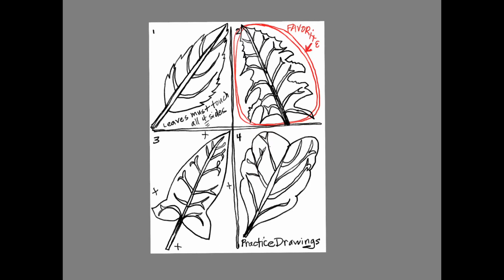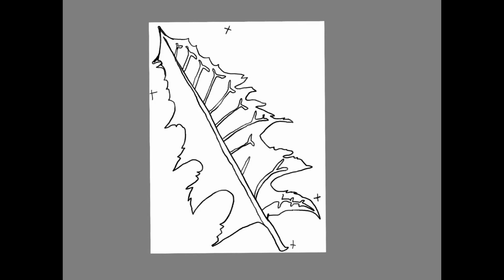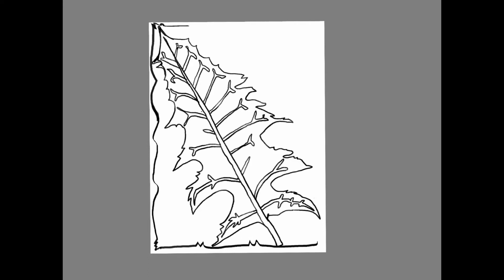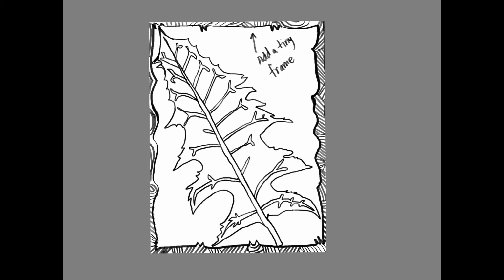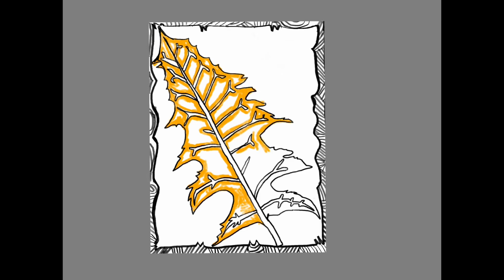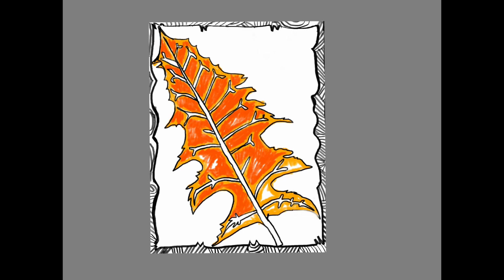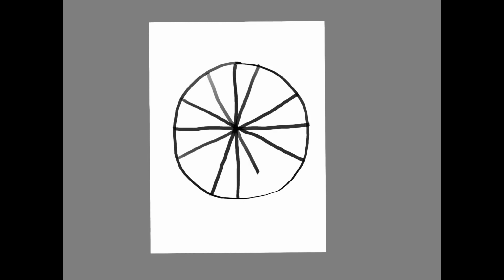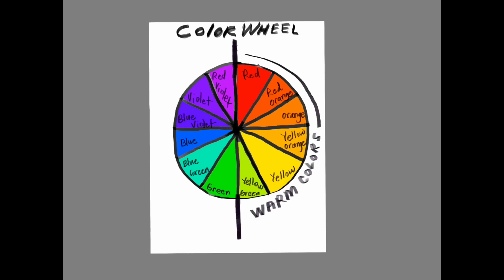Part 2 O’Keeffe Inspired Leaf Drawings